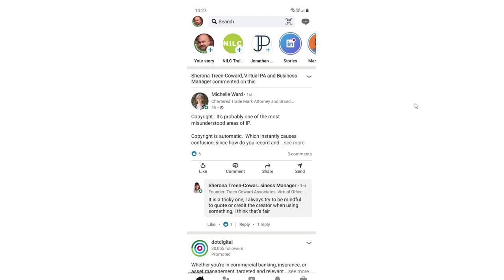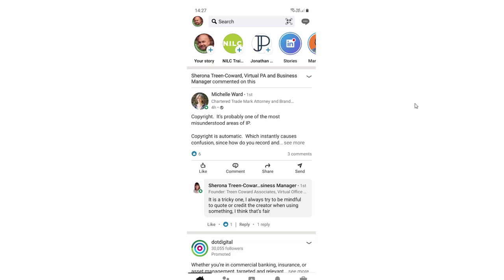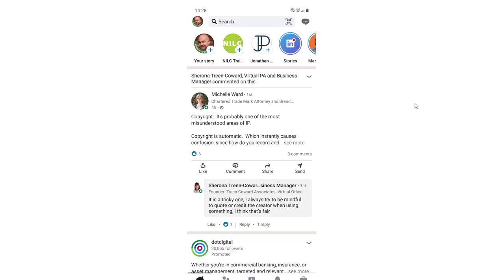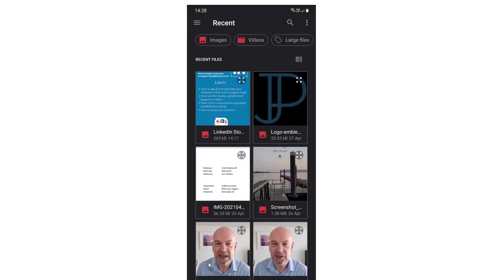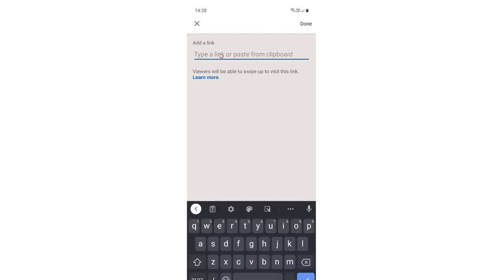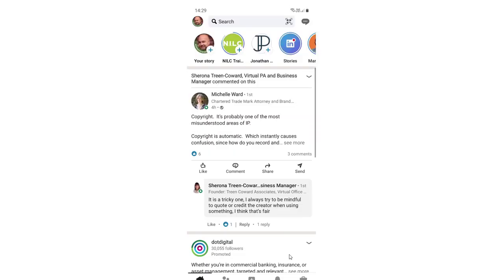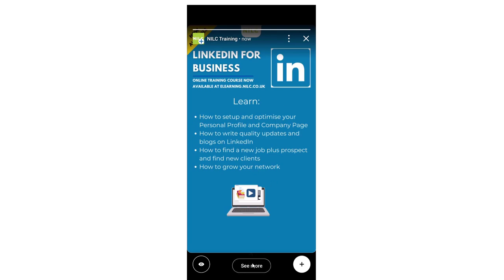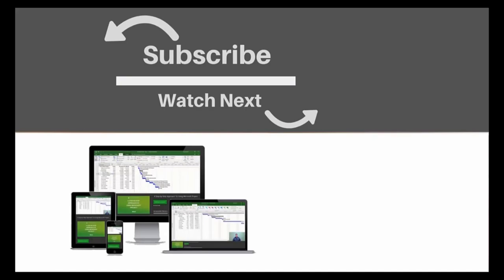How To Add A Link To A LinkedIn Story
In this LinkedIn quick skills tutorial you will learn how to add a link to your LinkedIn story using a company account.
0:00 How to add a link to a LinkedIn story
1:38 How to check link has been added

About The Trainer:
This LinkedIn tutorial is presented by Jonathan Pollinger. Jonathan Pollinger is NILC's social media trainer and has been showing companies, charities and organisations how to make the most of social networks like LinkedIn, Facebook and Twitter since 2009, before social media was mainstream. Whether it’s increasing sales or improving your customers' experience; social media can help. Jonathan helps organisations achieve their business objectives using proven social media strategies and tactics that work.